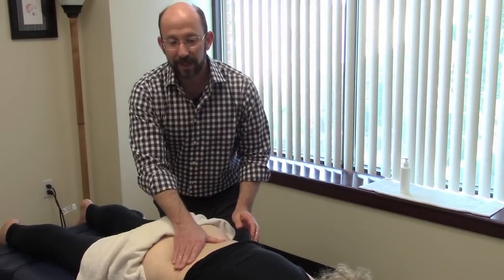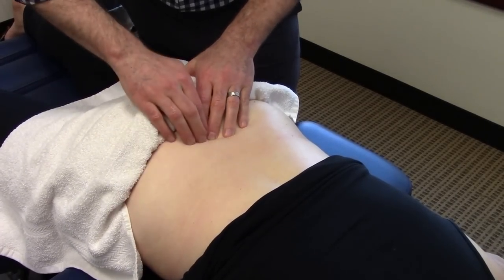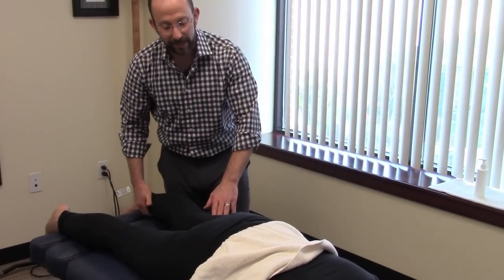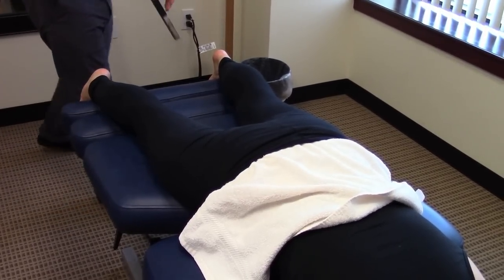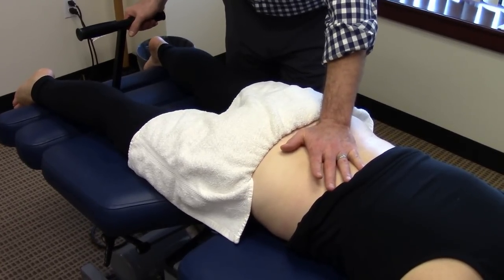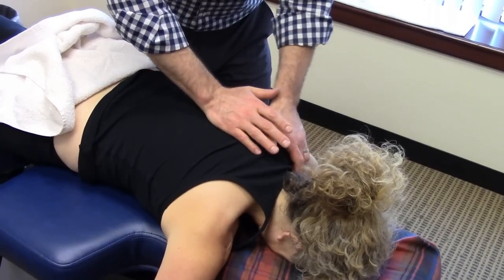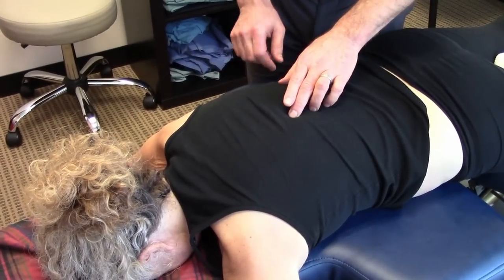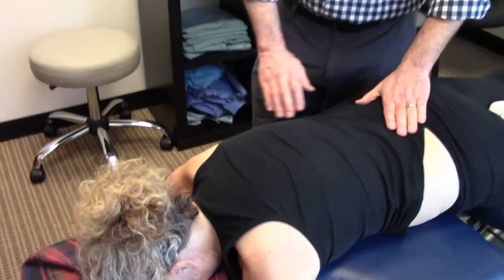Degenerative discs can be treated safely.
We have many patients with mild to moderate degeneration of lumbar discs, and our approach with gentle segmental traction and mobilization along with myofascial release provides lasting relief, usually with a frequency of one treatment per 3-4 weeks. Coupled with appropriate exercises and stretching, our patients with degenerative discs live mostly pain-free.

Questions and comments always welcome!

Are you paying too much for supplements? Support our work and save money by shopping at our online store for a huge selection of the highest quality supplements, free shipping on orders over $50, 20% across the board discount, additional auto-ship discounts, and frequent promotions.Thank you!!

Dr. David Russ
Portland, Oregon

Music courtesy Oxi Ros, Jamendo